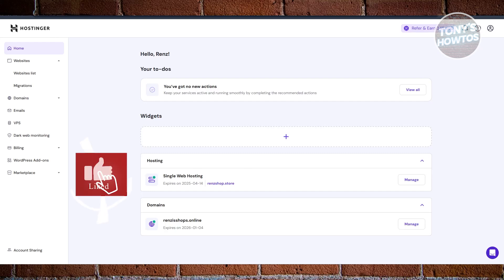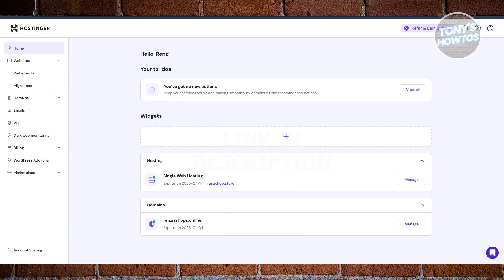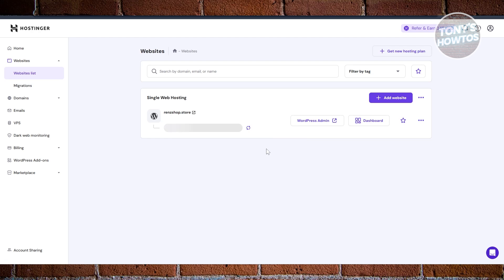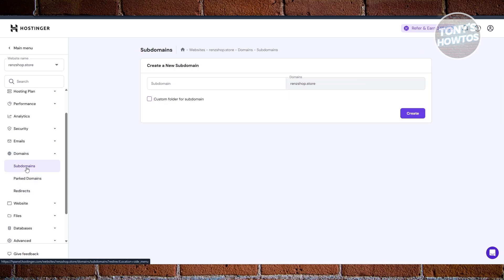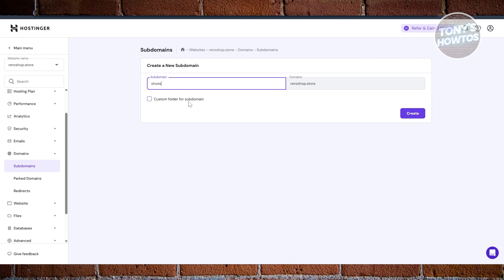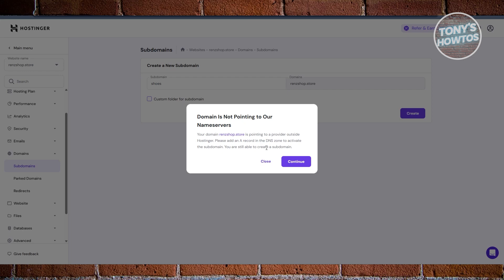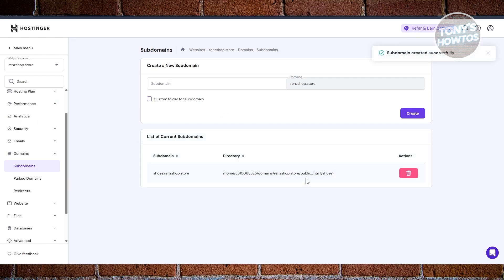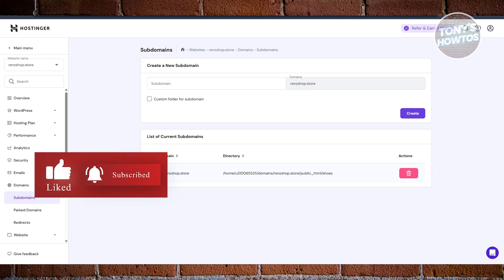How to Create a Subdomain in Hostinger (2026)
In this video, I show you How to Create a Subdomain in Hostinger in 2026. The quick and easy tutorial how to add subdomain in hostinger web hosting. Do you want to know step by step how to make subdomain in hostinger in 2026? Yes? Great!